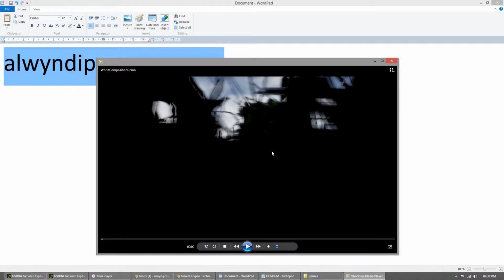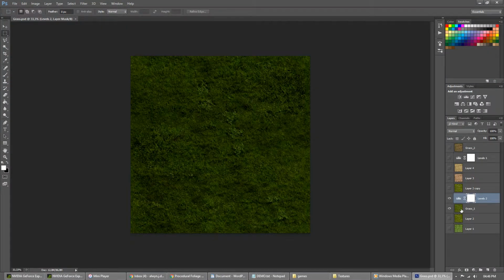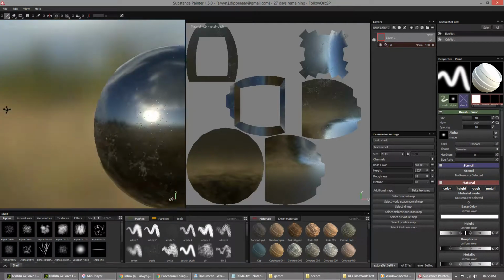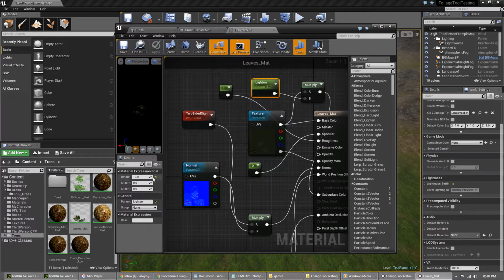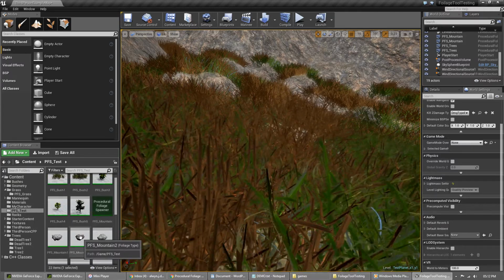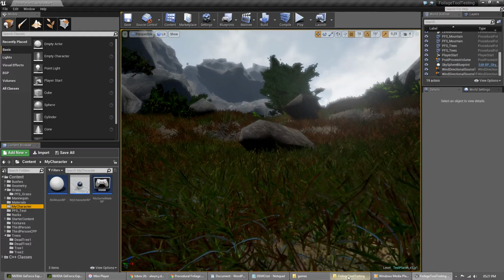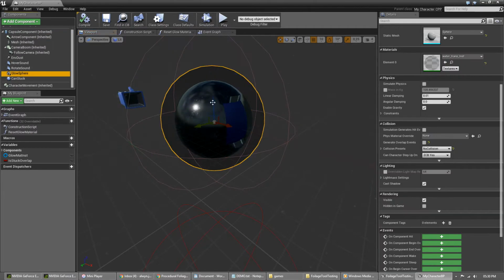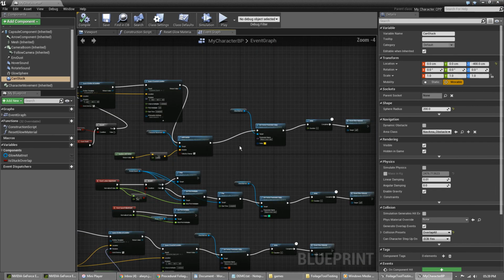World Composition Workflow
You may use this project and any assets any way you want.

Please use Unreal Engine 4.9 Binary Version.